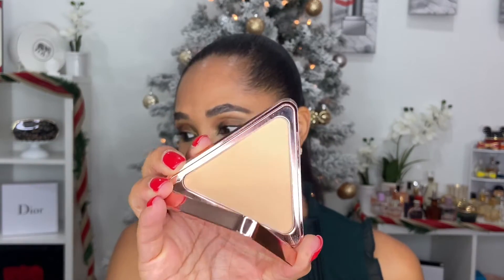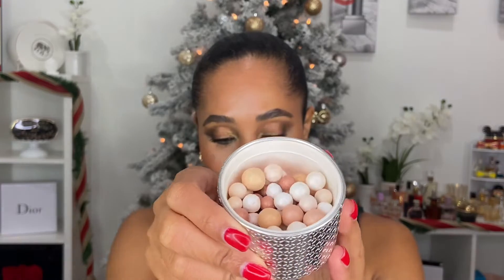FAVORITE POWDERS OF 2021! | Ranking Under Eye, Setting, Finishing Powders, & Powder Foundations!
Hey My Glam Girls! Check out the other days of ChelsMas below!

GlamGirlChelsea
6700 North Tryon St.

PRODUCTS MENTIONED

INSTAGRAM glamgirlchelsea ✔️

FACEBOOK glamgirlchelsea ✔️

TWITTER glamgirlchelsea ✔️